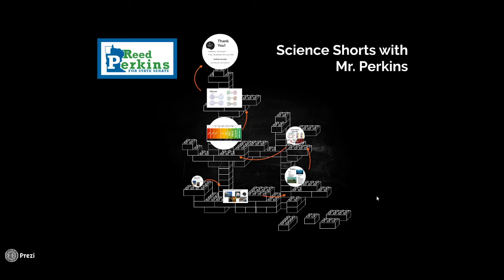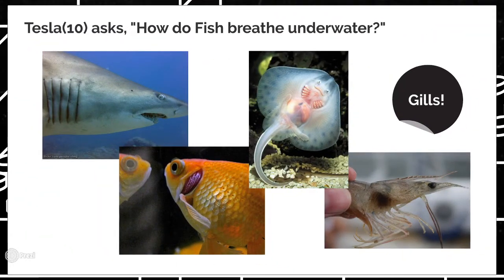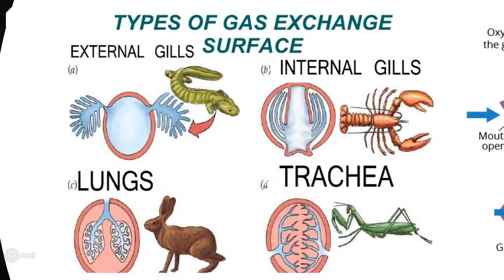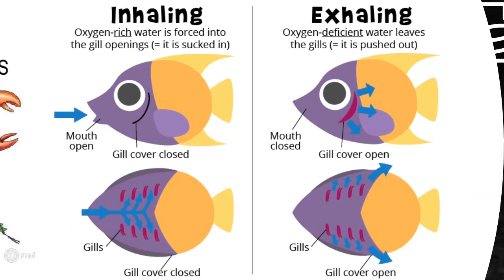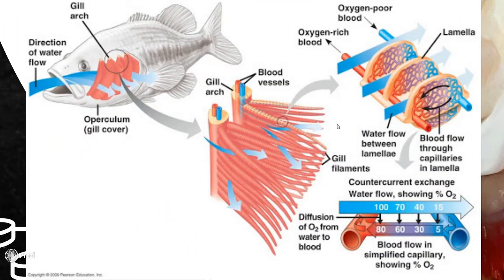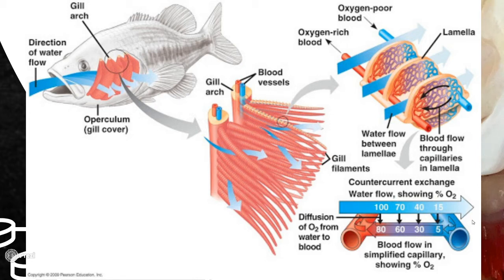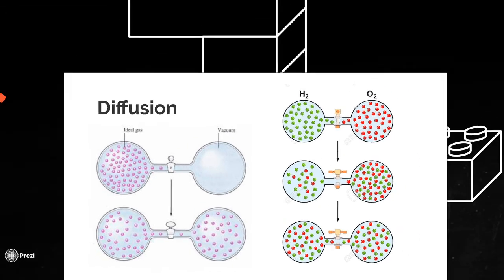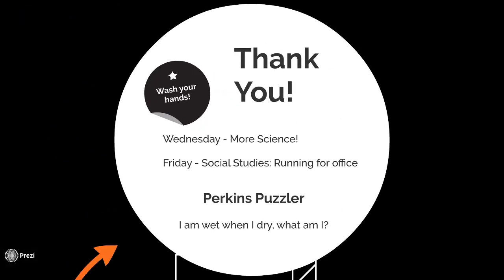Science Shorts: How Do Fish Breathe Underwater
My background is as a science teacher, so the least I can during this time of schools being shutdown is use some of my skills to make things a little easier for everyone.

Here is a ten minute video answering a question I got that was, "How do fish breathe underwater?" I talk about respiration, gas exchange, and diffusion. If you have a question you'd like me to answer Wednesday, please feel free to message us or comment on this video.

If you'd like to take a look at the presentation I put together, click this link:

If you'd like to see what our campaign is up to when we aren't quarantined, click this link:

If you'd like to donate to our campaign as we attempt to bring more science to the Minnesota State Senate, click this link: